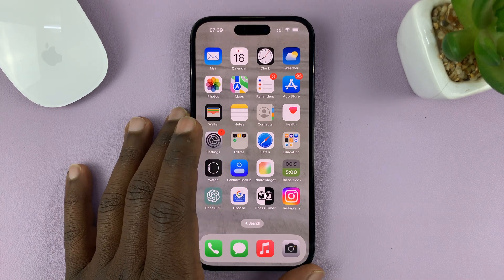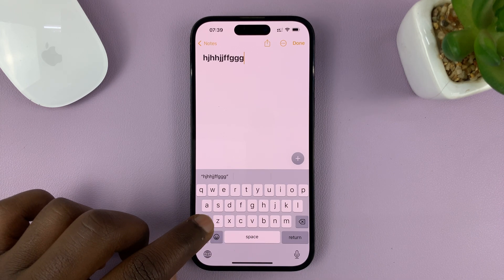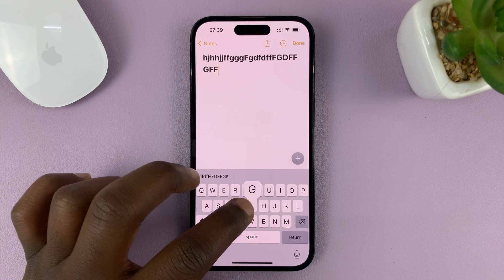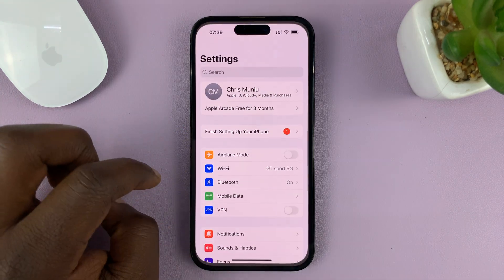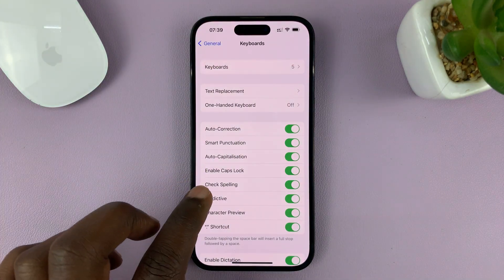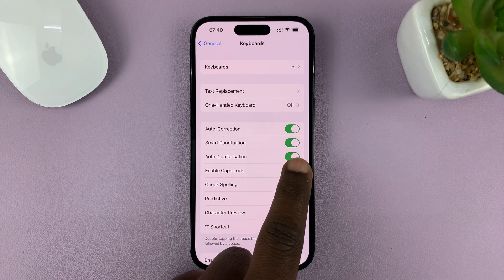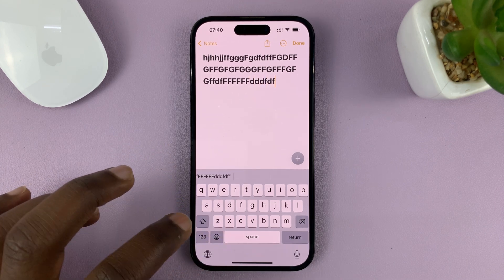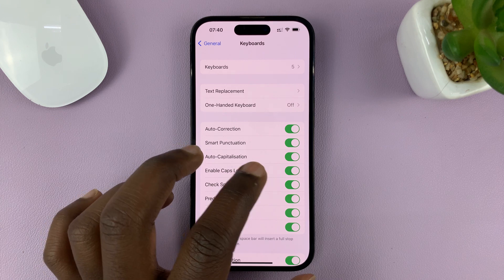How To Enable/Disable Keyboard Caps Lock On iPhone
Learn how to enable and disable keyboard caps lock on iPhone.

The caps lock function is a convenient tool that allows you to type in uppercase letters without having to hold down the shift key. Whether you want to emphasize a word, write an acronym, or simply prefer typing in uppercase, knowing how to enable and disable caps lock can be incredibly useful.

The tutorial guide will show you how to turn on and off the keyboard caps lock on your iPhone. Follow the steps below to successfully disable or enable the keyboard capslock on your iPhone.

How To Enable Keyboard Caps Lock on iPhone
Select "Keyboard"
Find the "Enable Caps Lock" option
Tap on the toggle icon next to it. The toggle icon will be green indicating that it's enabled.

How To Turn Off Keyboard Caps Lock on iPhone
Select "Keyboard"
Tap on the toggle icon next to it. The toggle icon will turn white.

Galaxy S23 Ultra DUAL SIM 256GB 8GB Phantom Black:

Samsung Galaxy A14 (Factory Unlocked):

Cell Phone Tripod Adapter